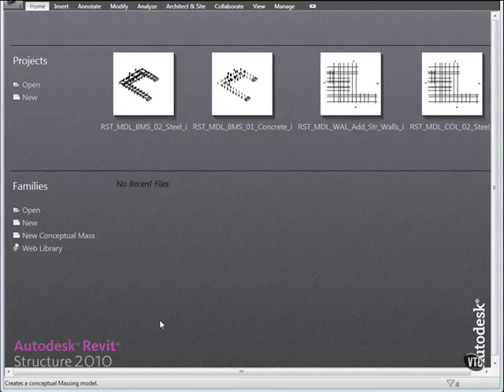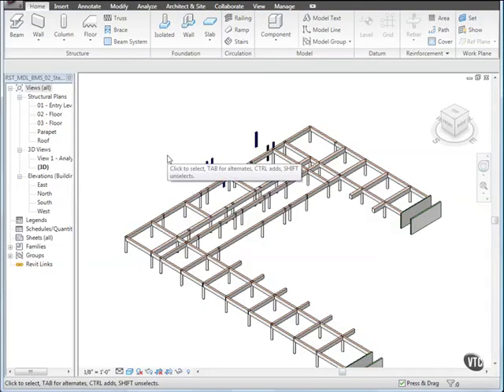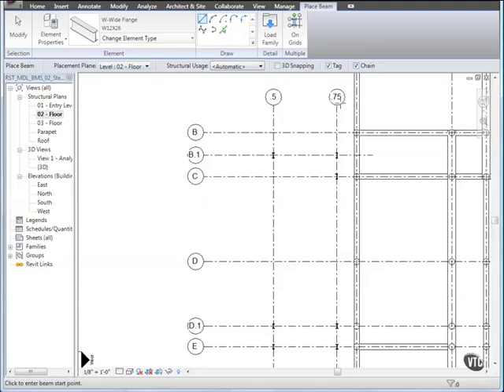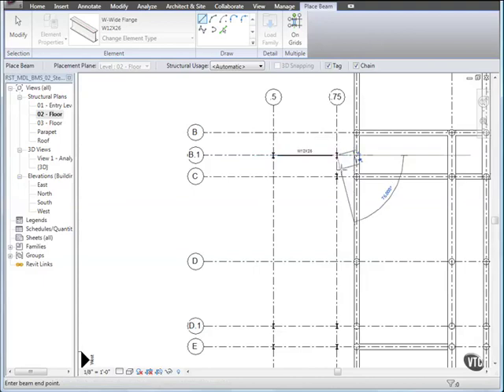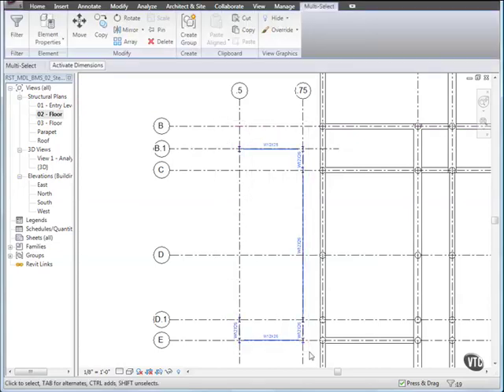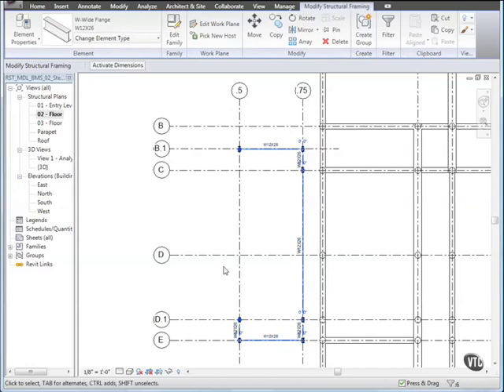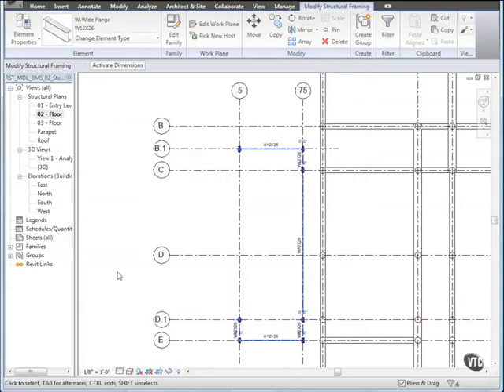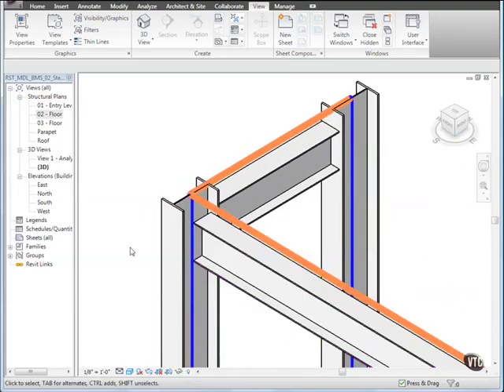08 Adding Steel Beams